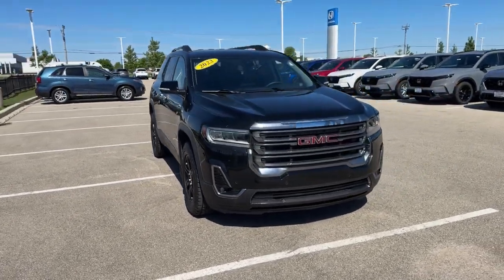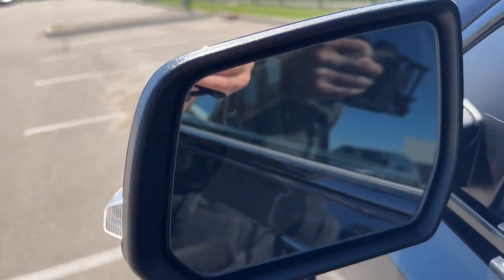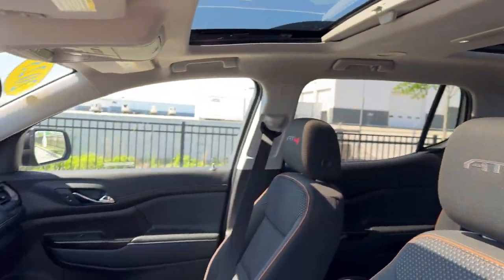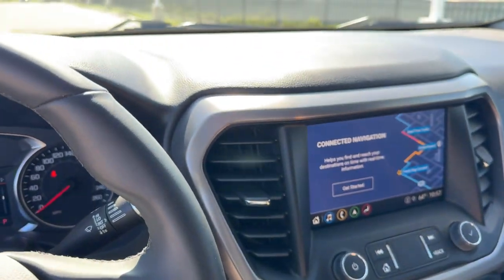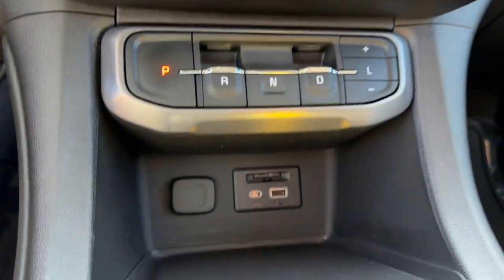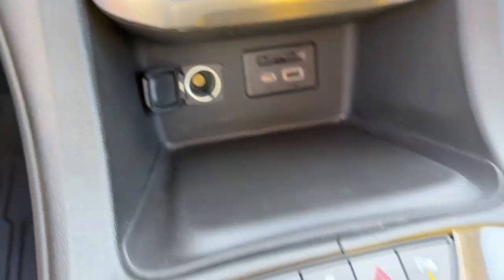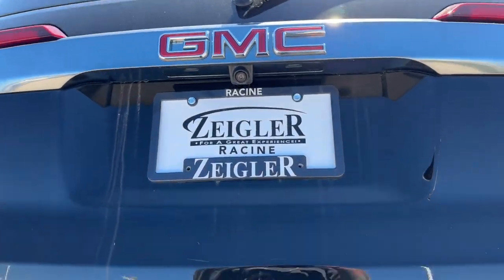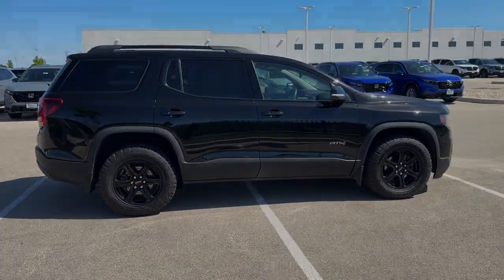2023 GMC Acadia AT4 Mount Pleasant, Racine, Kenosha , Burlington, Milwaukee WI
Pre-Owned 2023 GMC Acadia AT4 available at Zeigler Honda of Racine located in 1701 SE Frontage Rd, Mt Pleasant, WI, 53177. Servicing the Mount Pleasant, Racine, Kenosha , Burlington, Milwaukee area.